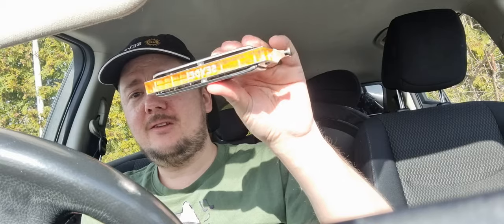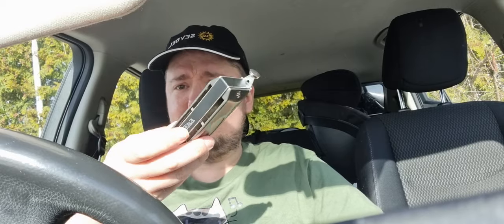Valved or valveless chromatic harmonicas? Seydel Deluxe Steel Vs Easttop Forerunner